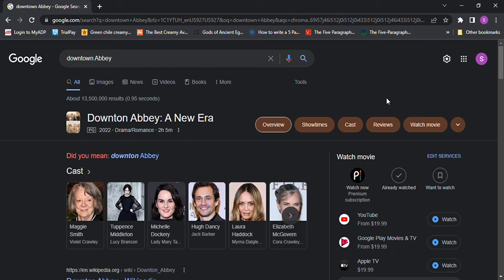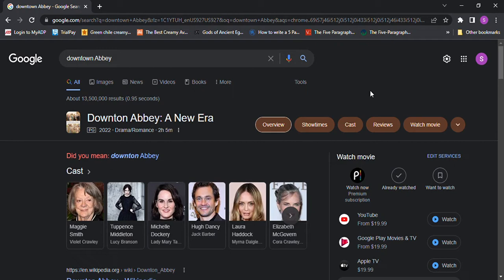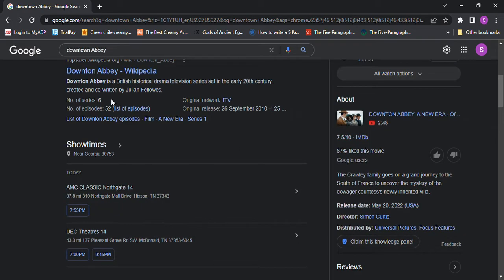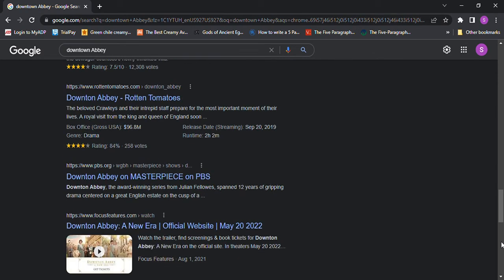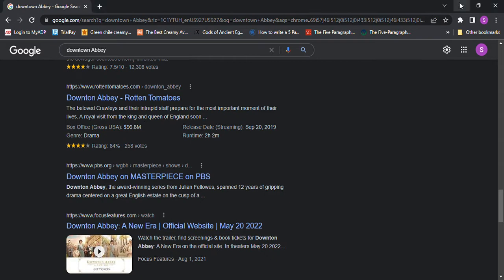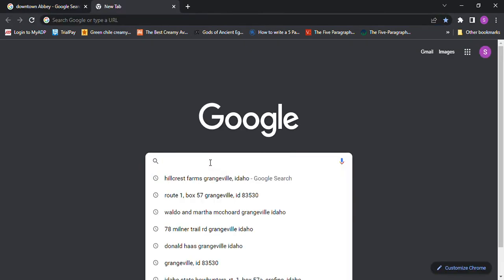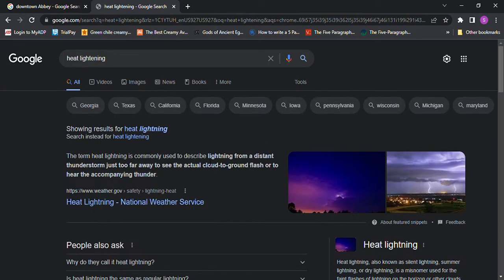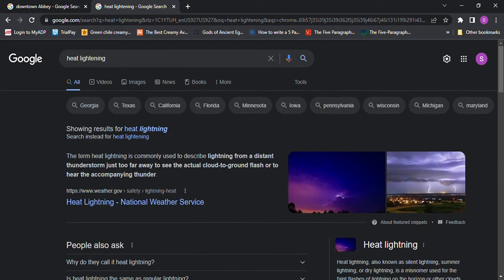Mandela Effect Mandella Affect Downtown or Downton Abbey, Abby, or Abbie. Heat Lightening or Dry